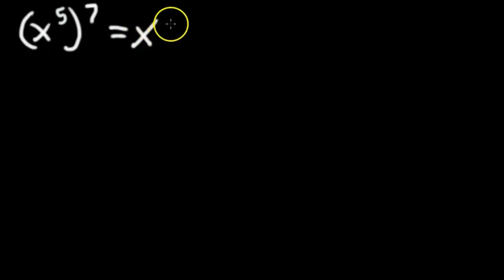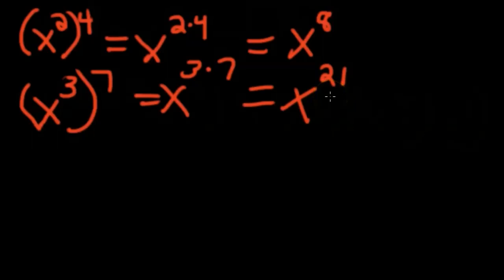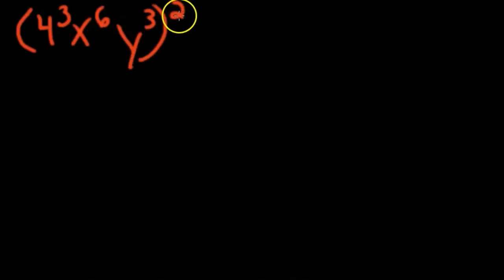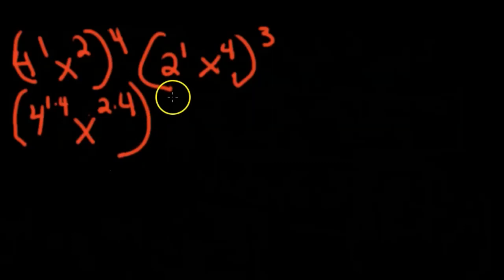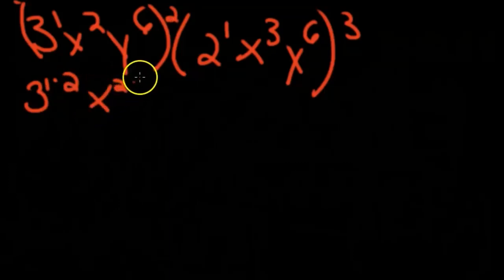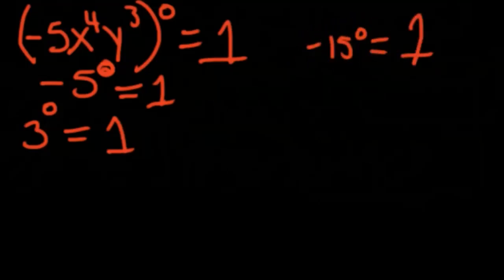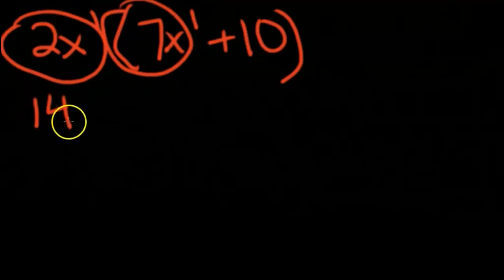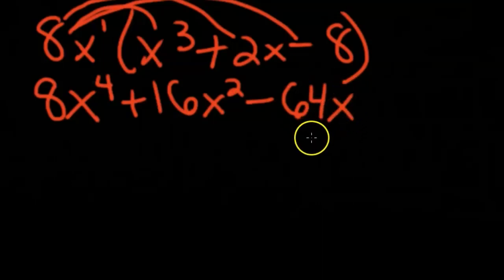Algebra 101 - The Basics (Part 2)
This math video tutorial provides a basic introduction into algebra part 2.

Here is a list of topics:

1.  Exponents and Powers
2.  Properties of Exponents
3.  Multiplying Monomials by Binomials
4.  Zero Power Exponents